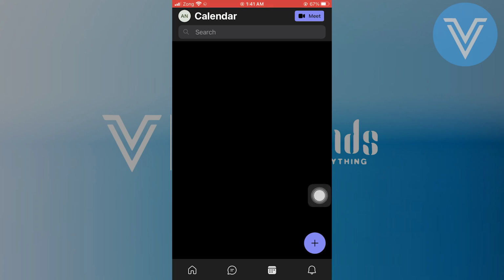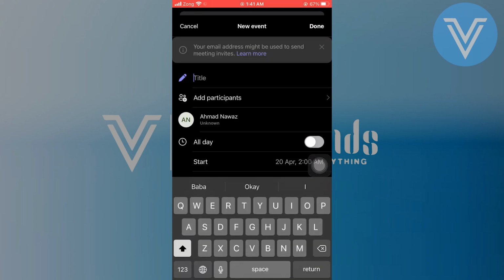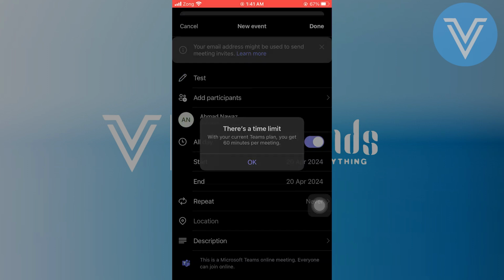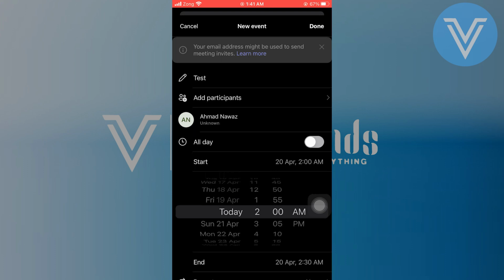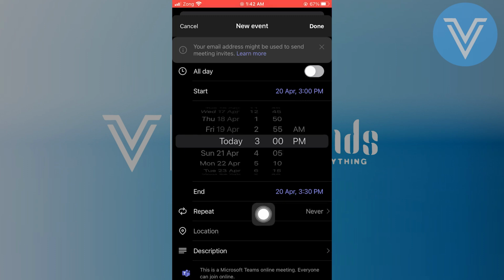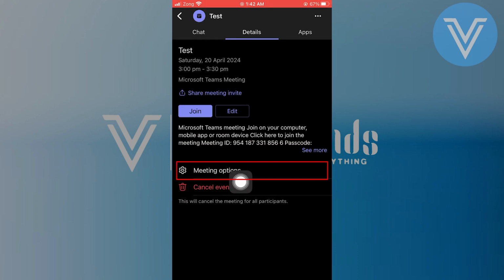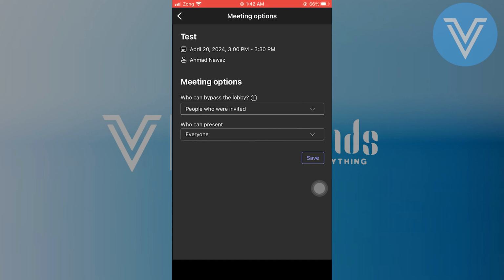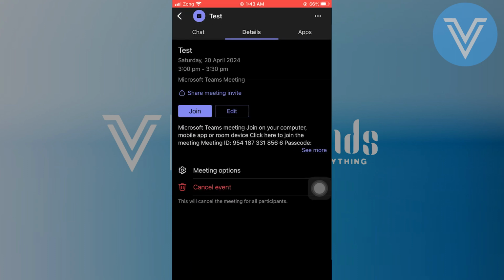HOW TO SCHEDULE A MEETING IN MICROSOFT TEAMS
In this tutorial, we'll guide you through the process of HOW TO SCHEDULE A MEETING IN MICROSOFT TEAMS. We've broken it down into easy-to-follow steps to ensure you get the most out of it. this video is packed with valuable insights you won't want to miss. 🚀.  Make sure to watch until the end for all the key insights.